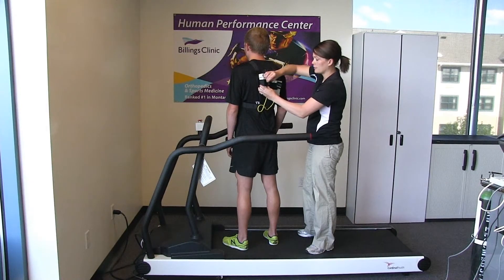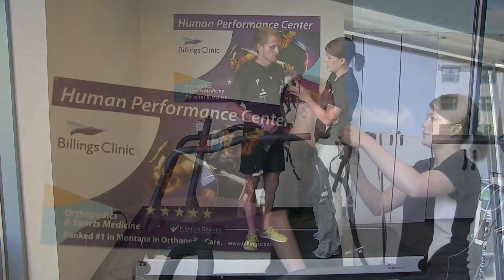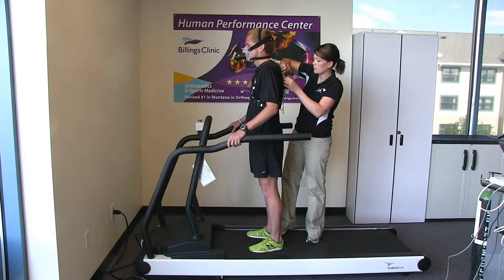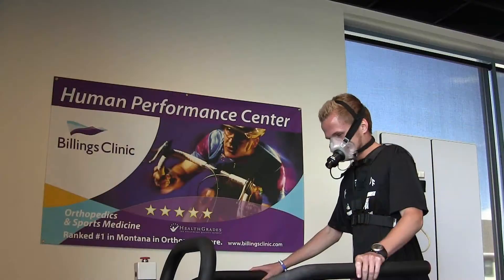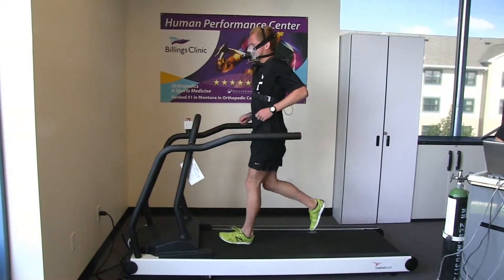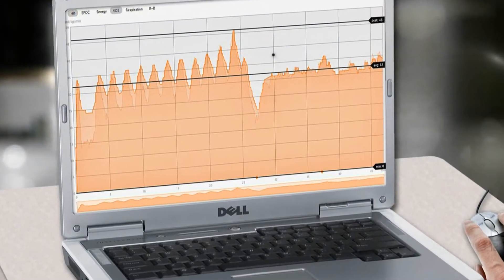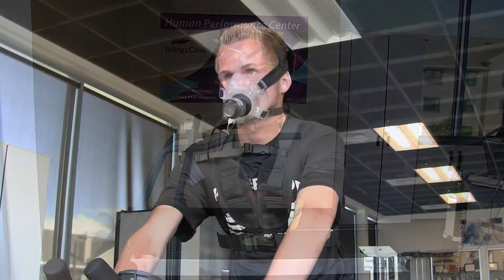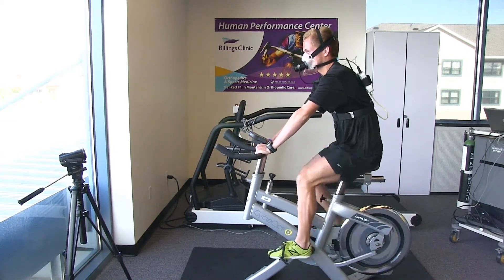VO2 Max & Blood Lactate Testing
VO2 Max & Blood Lactate Testing Video w/ Titling